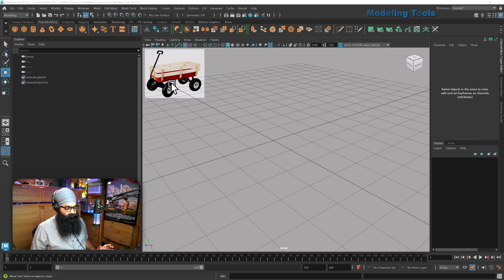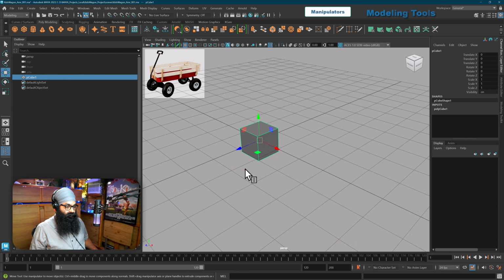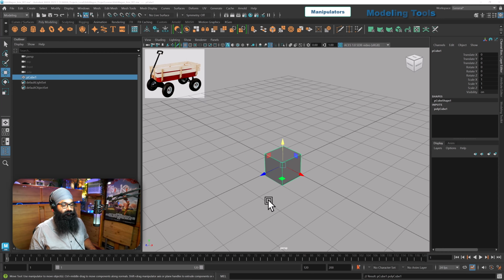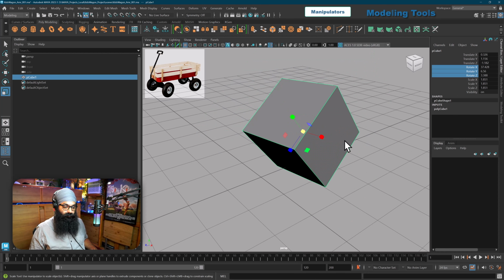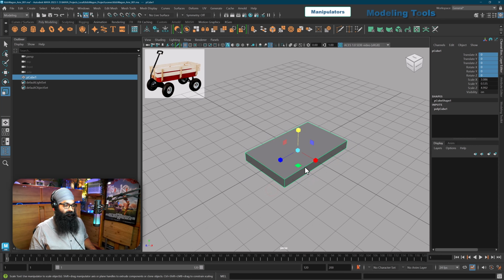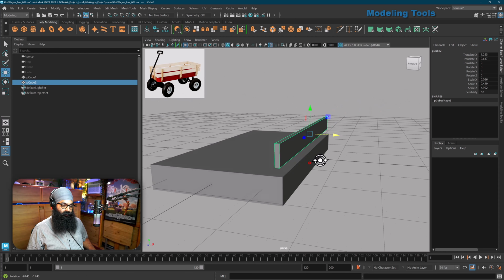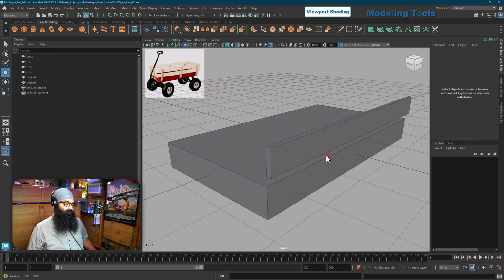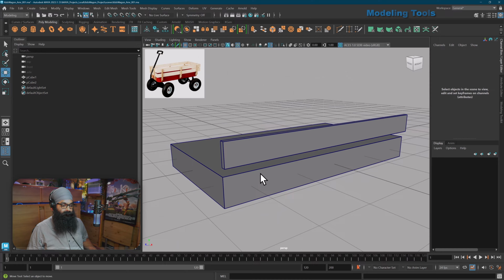007 ModelingToolsPart02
-How to work with Maya Manipulators Move, rotate and Scale.
-How to duplicate Objects in Maya.
-Setting up Viewport colors.
-Setting up edge thickness of 3D Model.